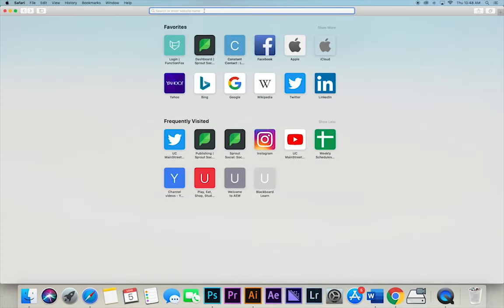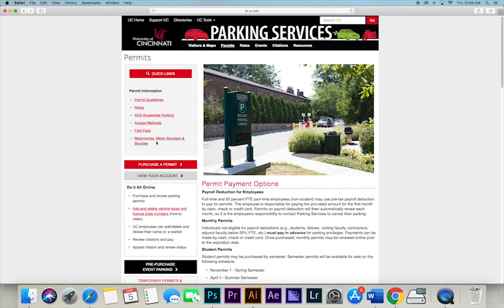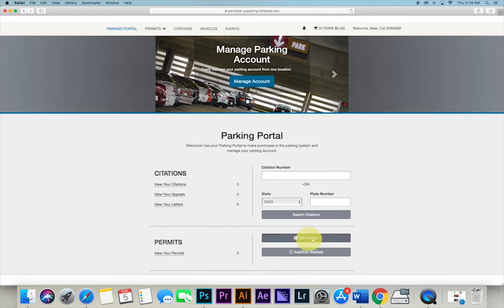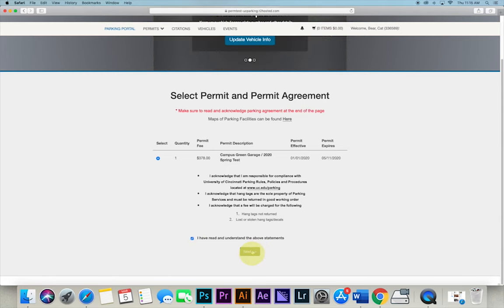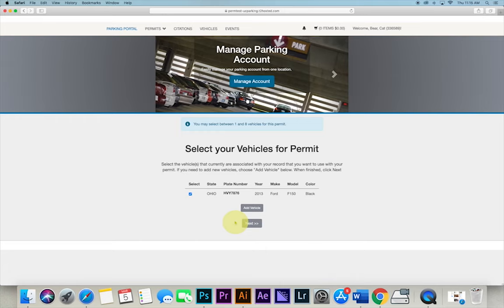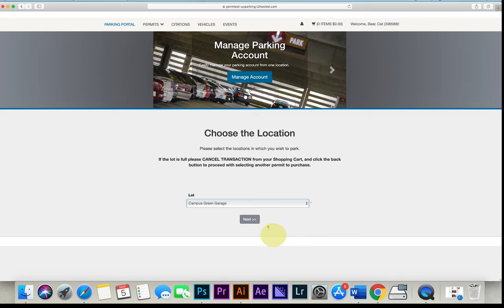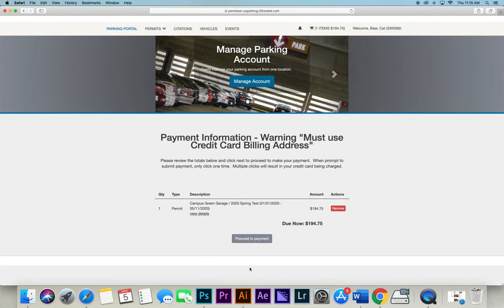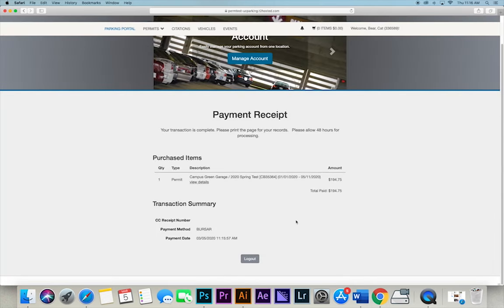How to purchase a UC student parking permit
Student permit parking for the University of Cincinnati may be purchased online. Watch for instructions on how to purchase parking.